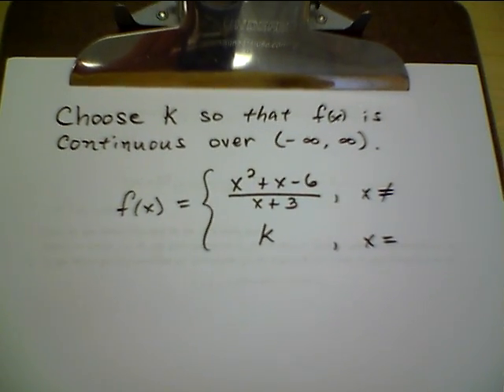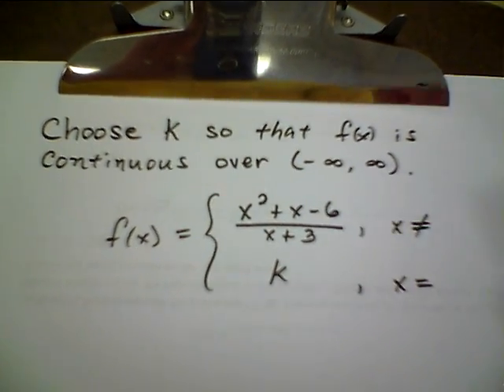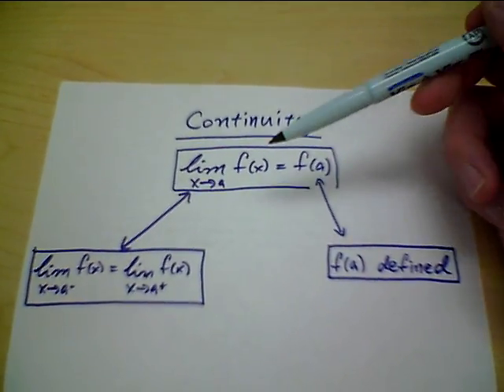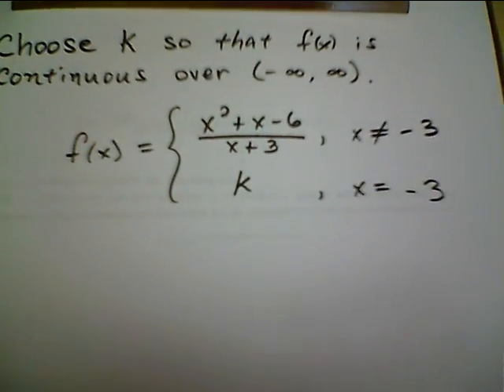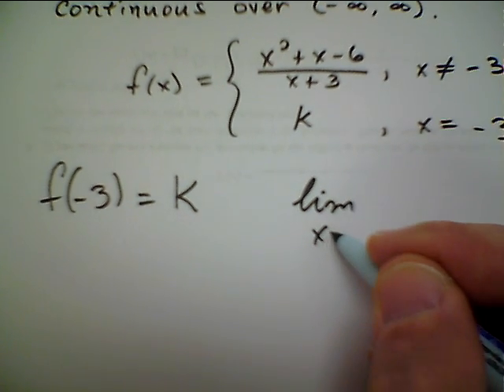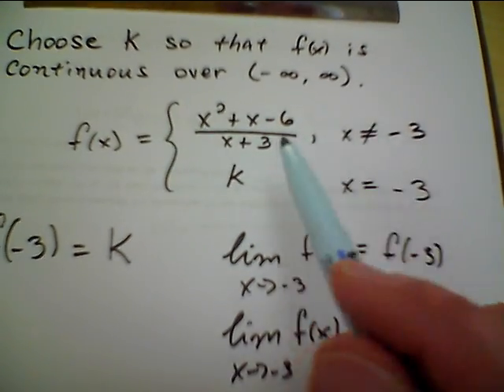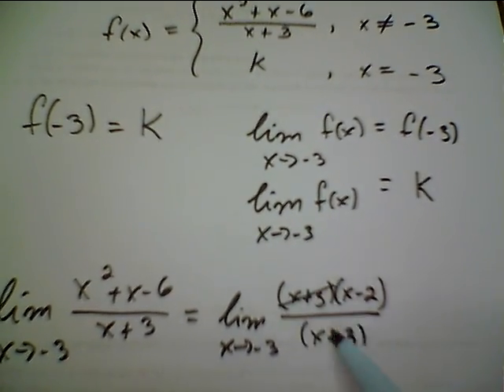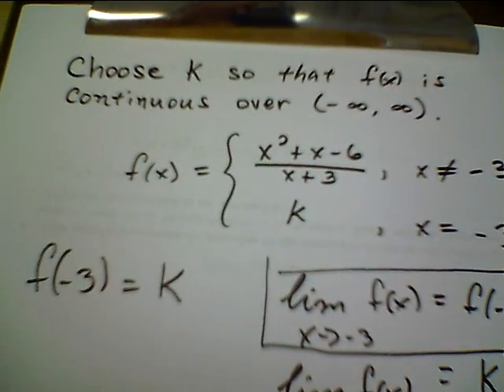continuity_eg_1side_k.MOV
f(x) is a piecewise function, determine a parameter (k) that makes f(x) continuous on the whole real-line -- k located on one branch of the function.